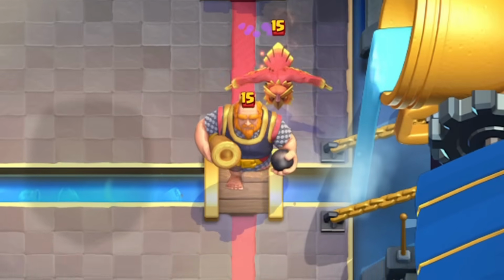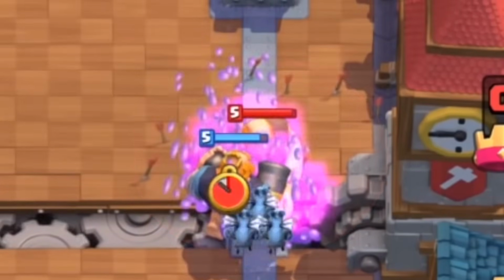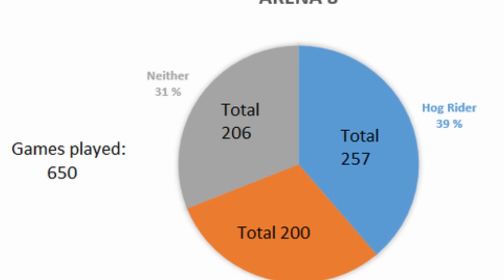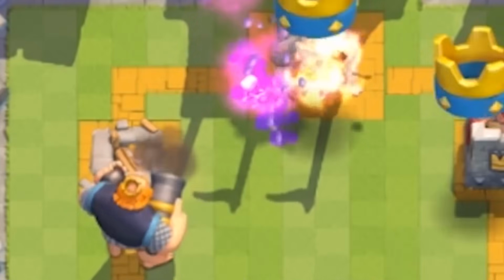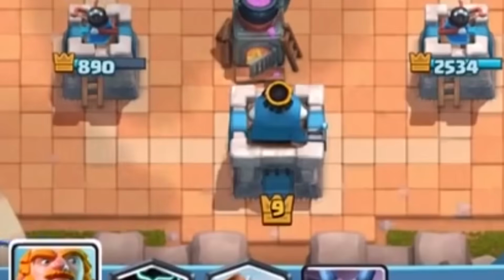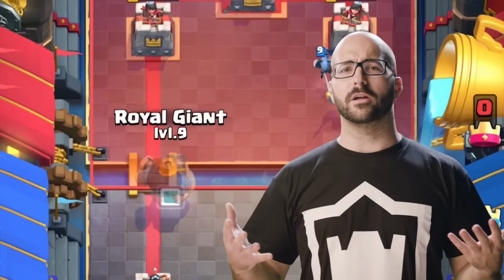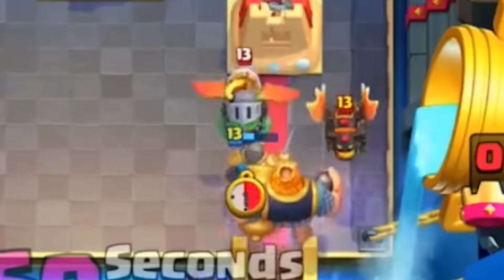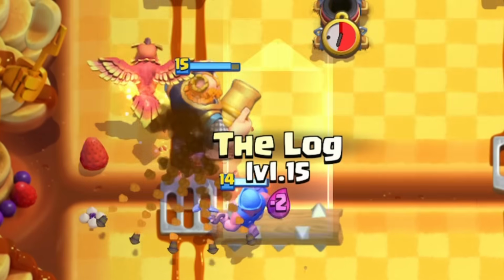How Royal Giant Ruined Clash Royale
The Royal Giant has been a very polarizing card in Clash Royale history and has had many problems that go far beyond balancing issues, which has caused Supercell to make drastic overhauls to different aspects of the game. Expecting a nerf, this video was postponed, but with the developments of evolutions and other shifts in the meta, it's unlikely that will happen! Here's the entire crazy history of this once mid-ladder menace!

Forest - The Last Guardian